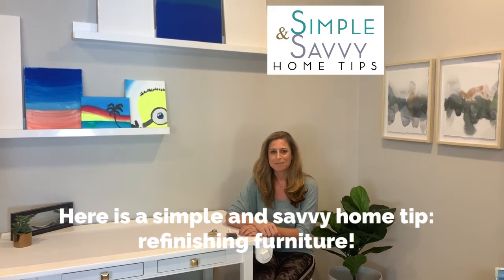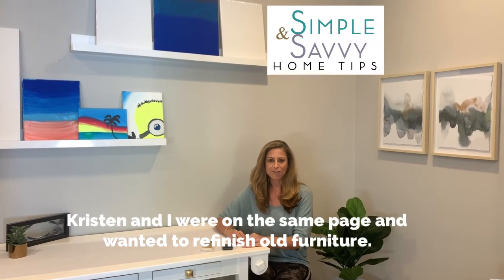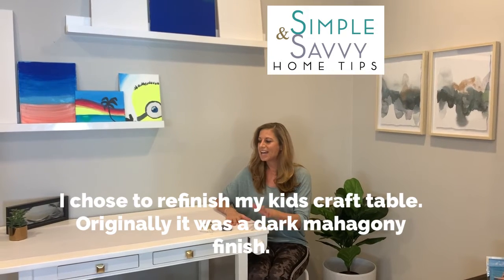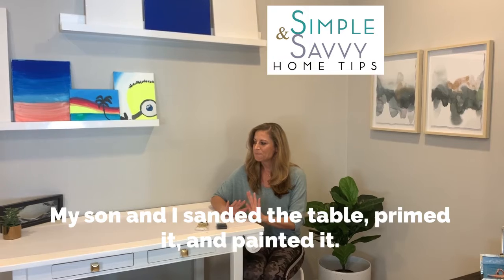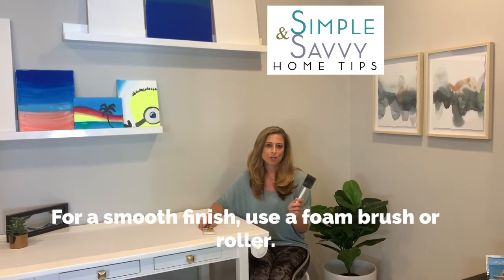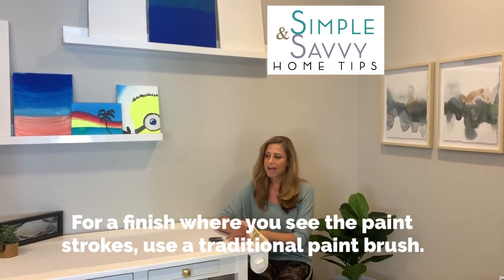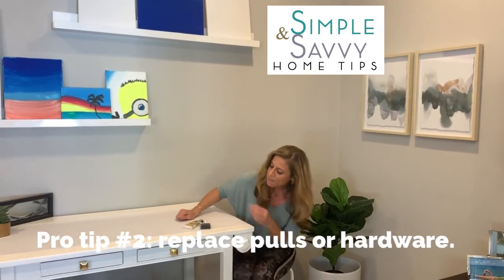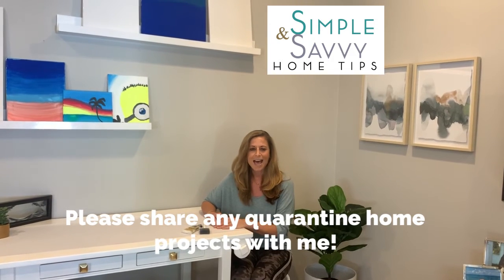Simple & Savvy Home Tip: Refinishing Furniture 4.24.20 .mov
Follow Jess Merida for her latest quarantine home project that was inspired by another follower from New York. Both Jess and Kristen refinished old furniture to now look fresh and fabulous. And we both had our kids help us along the way. Jess shares some pro tips to boot.